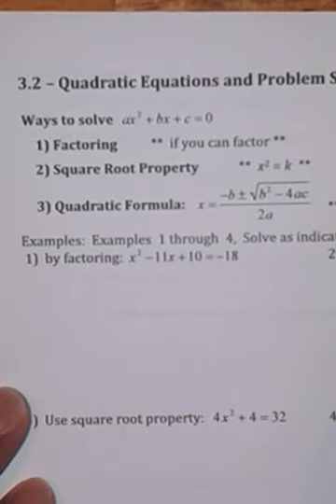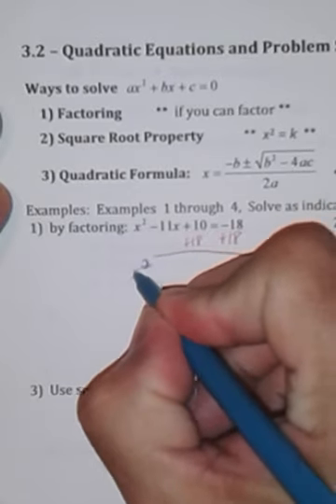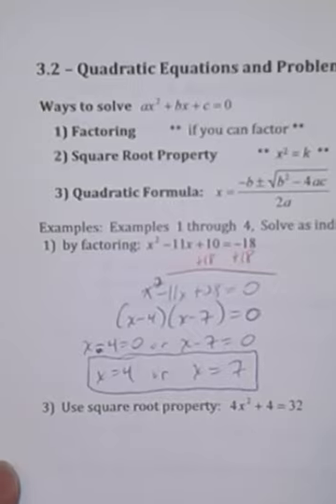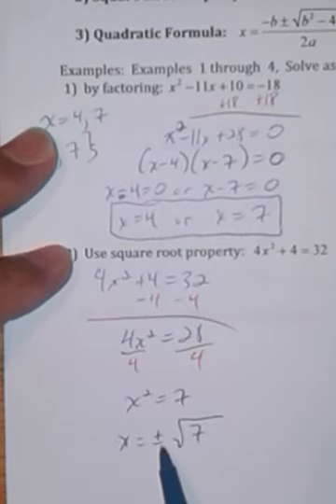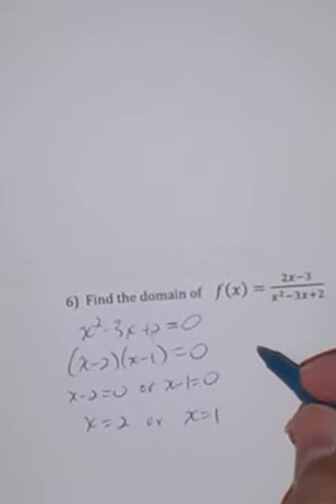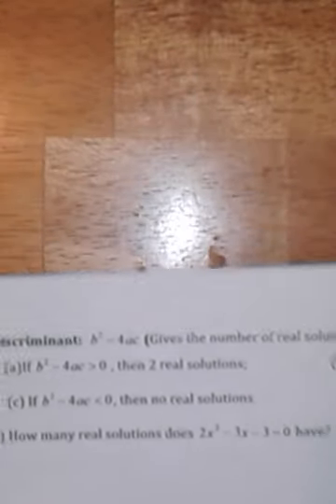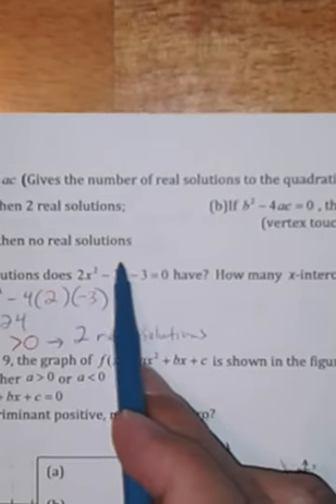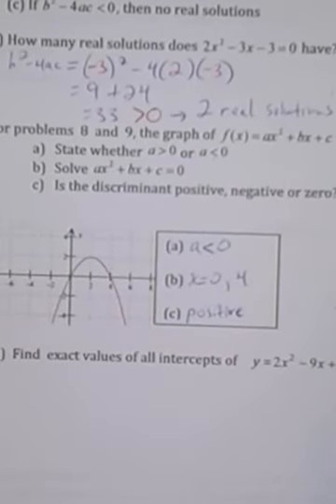Trejo MATH 1314 Fall 2020 3-3 and 3-4 part 1 of 2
Video for MATH 1314 Fall 2020 sections 3-3 and 3-4, part 1 of 2.